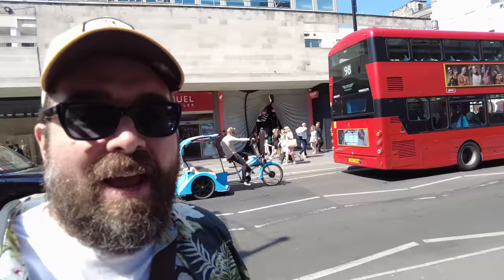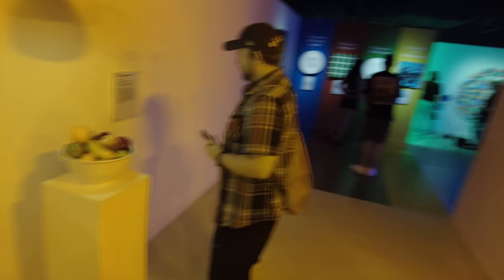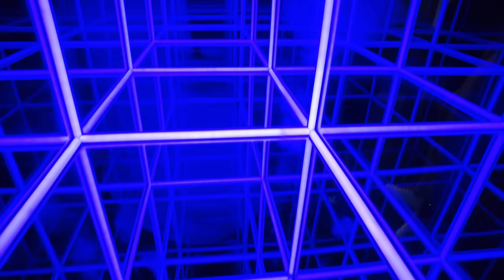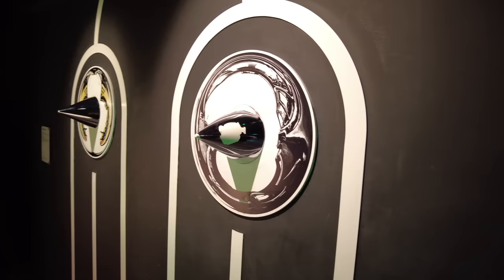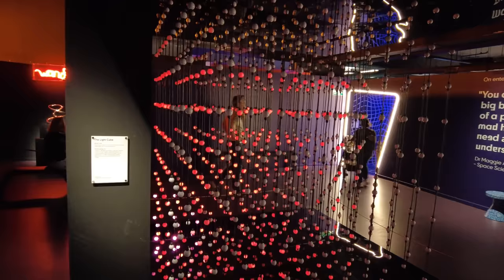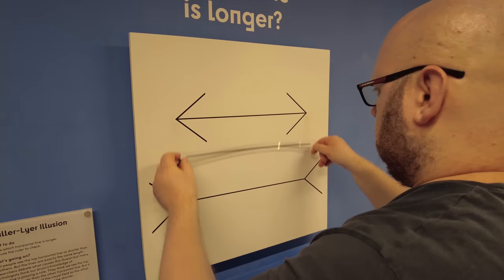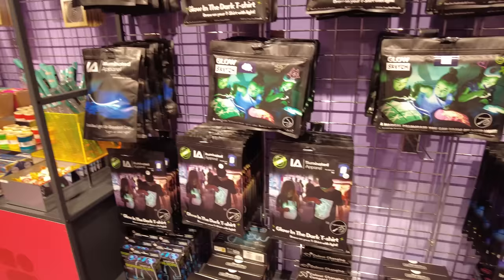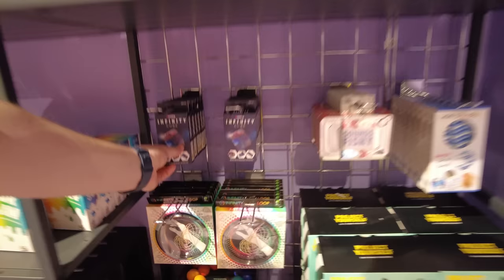I Visit The World's Coolest Museum On Oxford Street In London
I travel to London a lot, but always find myself doing the same old things, so this year I'm challenging myself to find some new things to do in London. The Twist Museum on Oxford Street opened in 2022. The museum is made up of a series of interconnected zones devoted to the contemplation of how we see things. Through a combination of science and art, the museum hopes to bring people together, challenging them and encouraging them to discuss and reflect on the ways in which we all perceive the world differently. Which sounds much better than anywhere else I've ever been that had museum in the name!

See what else I got up to when I was in London

I used to be a daily family vlogger but now all my kids have grown up and left home and I've found myself at 40 years old with a lot more spare time on my hands than I was used to - so it's time to see the world!